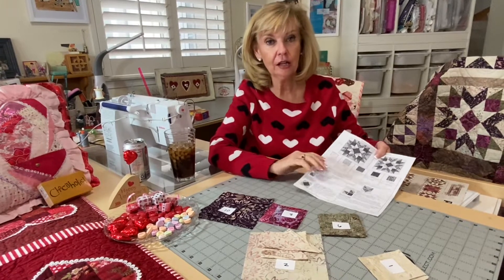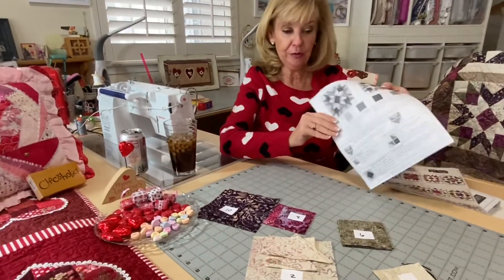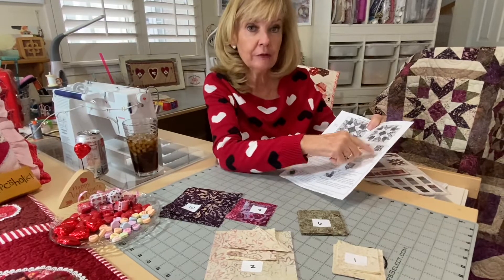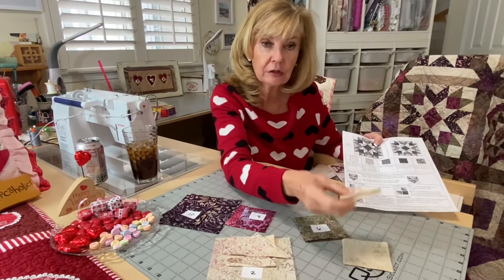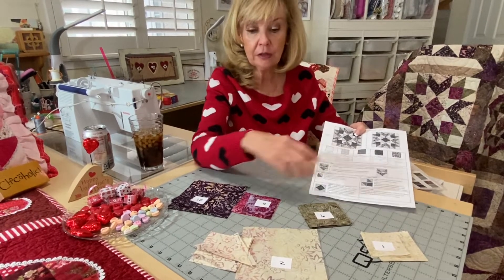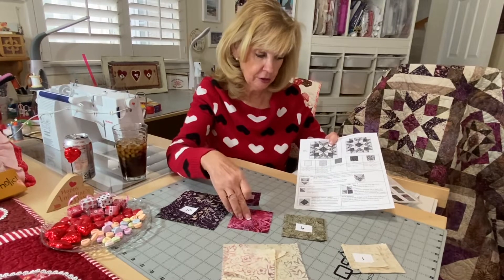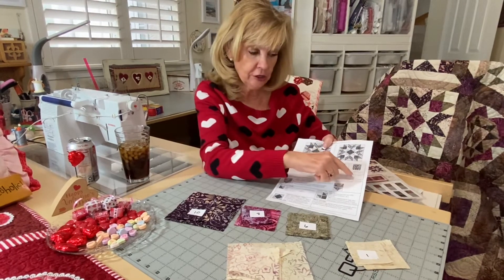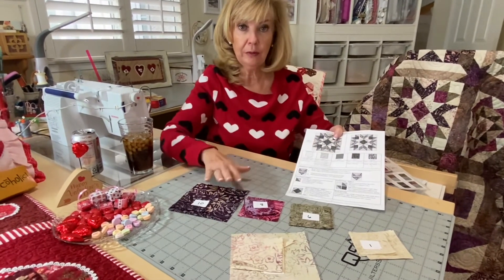2022 Saturday Sampler Plum Fusion February Page 3 Pt 1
In this video Marilyn provides an introduction to this year's program and goes over the cutting instructions for this block found on Page 2 of your pattern.